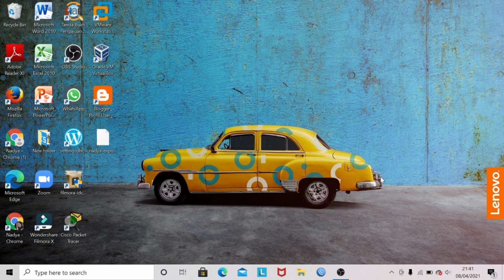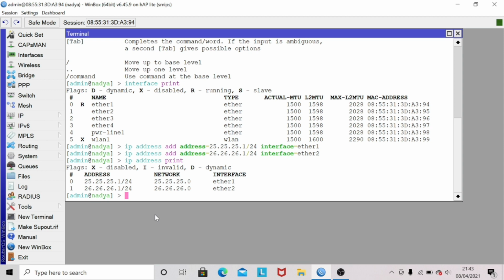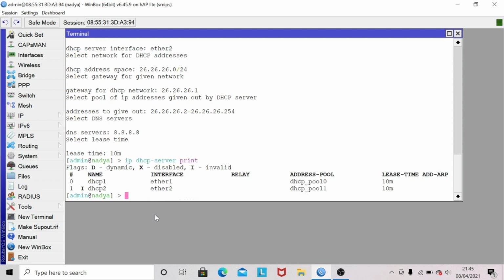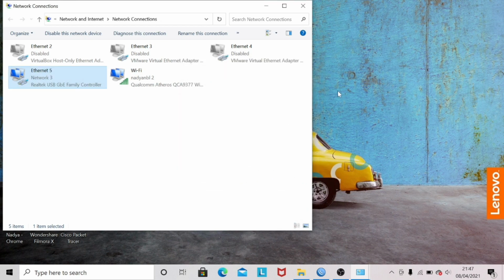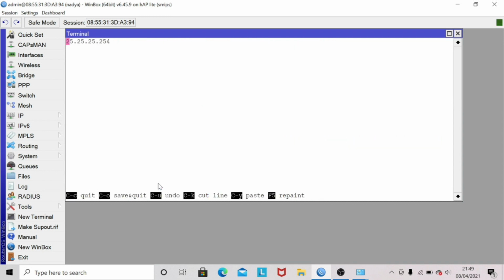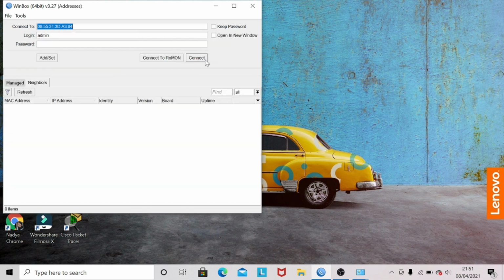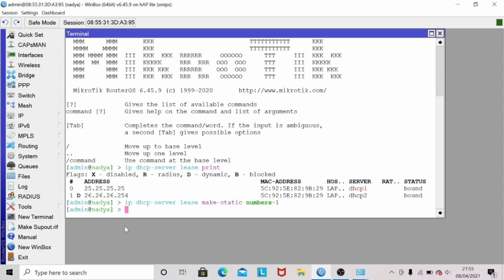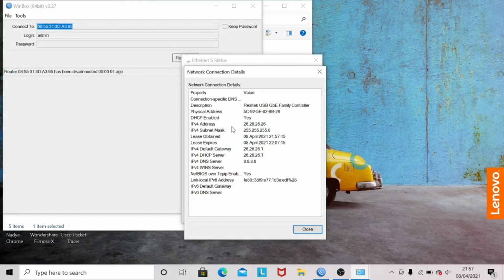Lab 2.3 DHCP STATIC